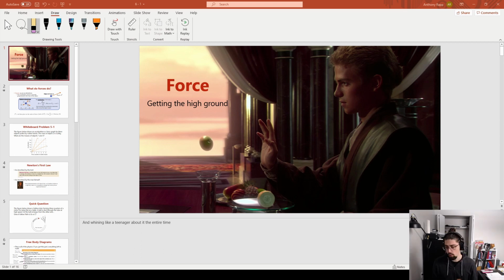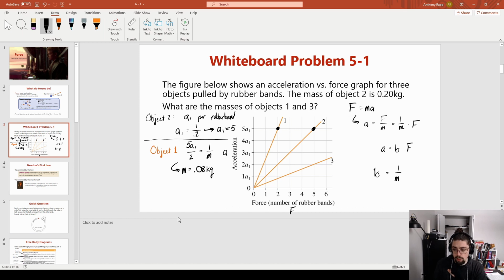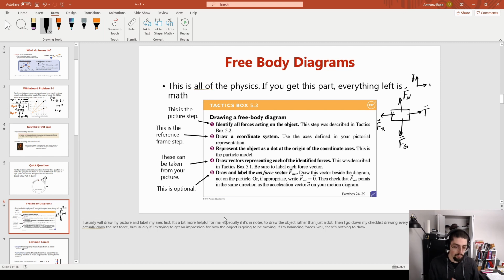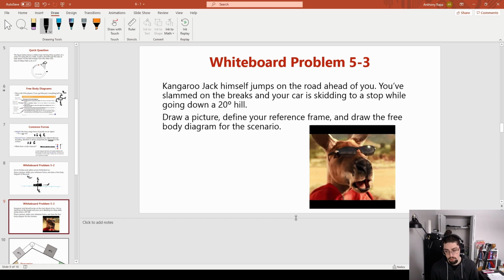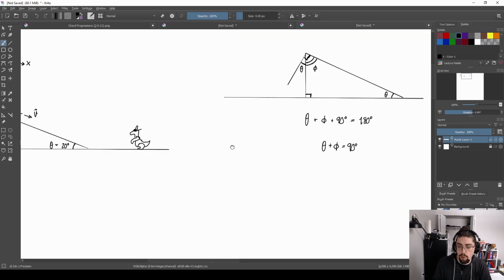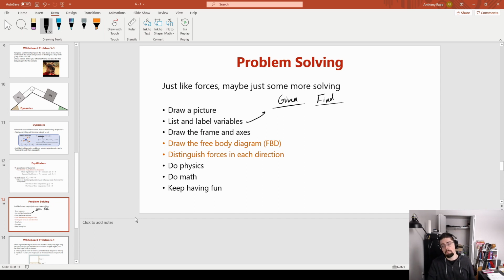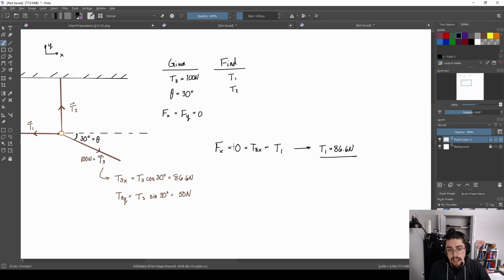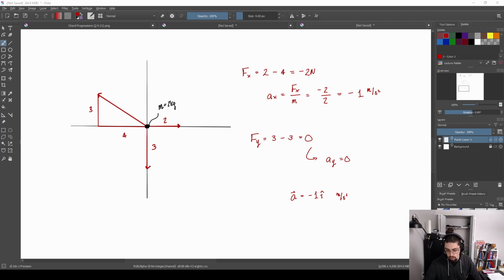PHY191 6-1 Lecture (2021)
Today's lecture discusses forces, our first exploration into "why" objects move rather than just "how"